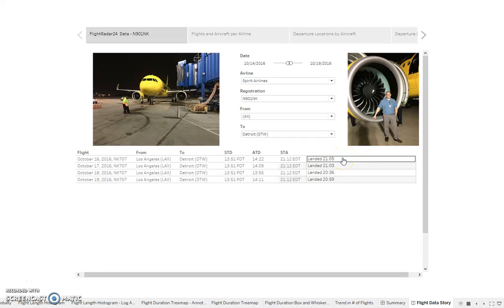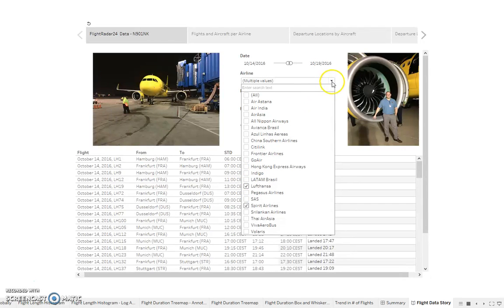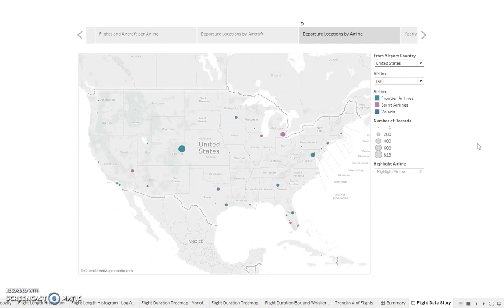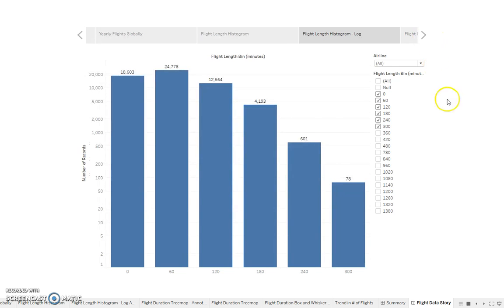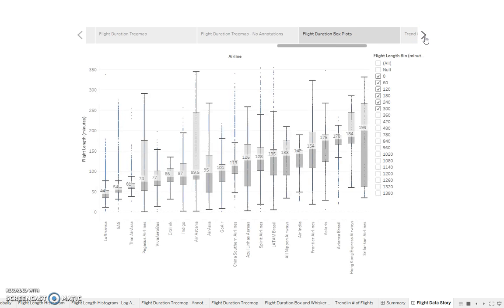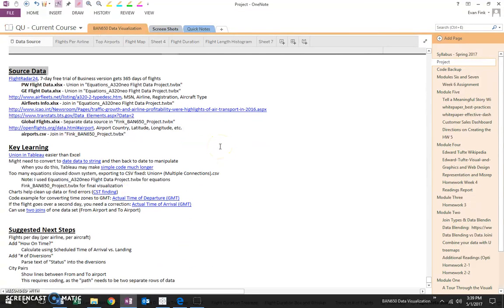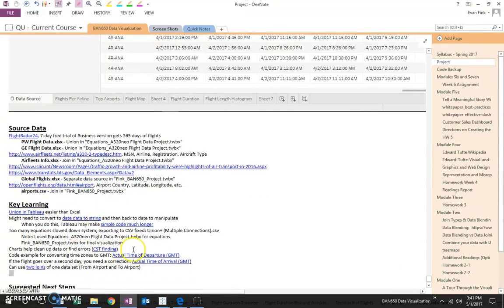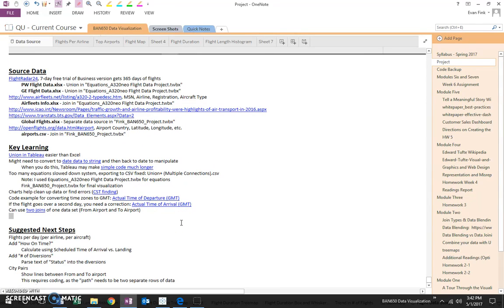A320neo Flight Data Visualization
Project for Quinnipiac University Business Analytics course BAN650. Used FlightRadar24 data to graphically illustrate utilization of A320neo aircraft.